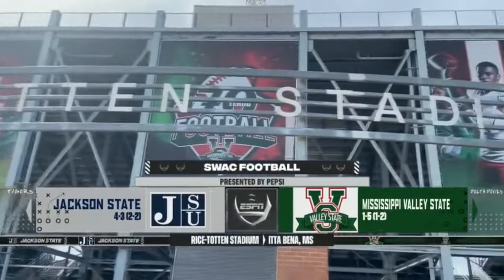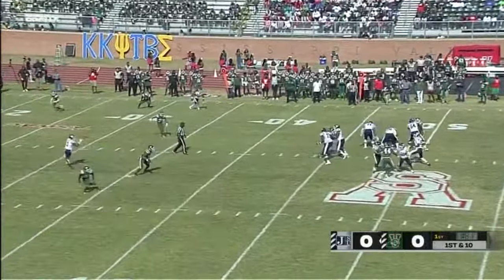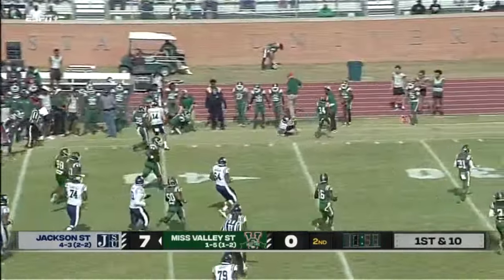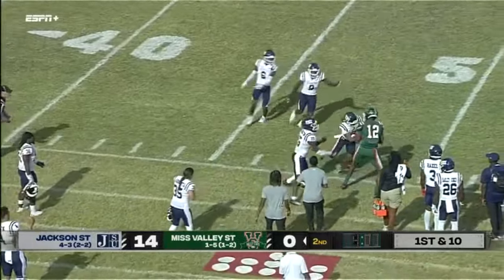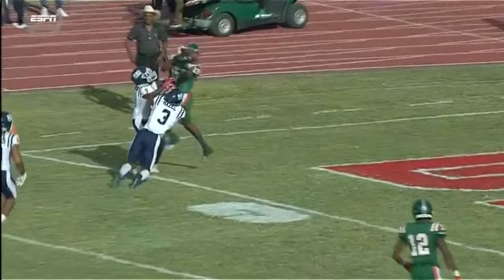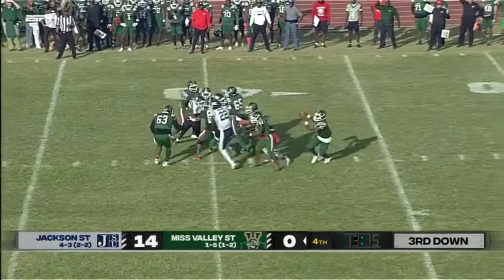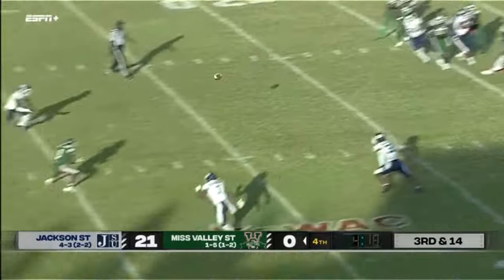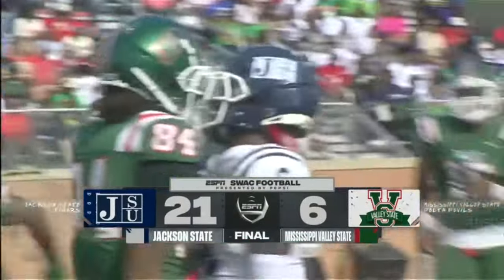Jackson State vs Mississippi Valley Highlights | College Football Week 8 | 2023 College Football